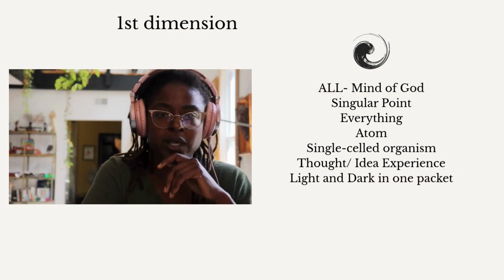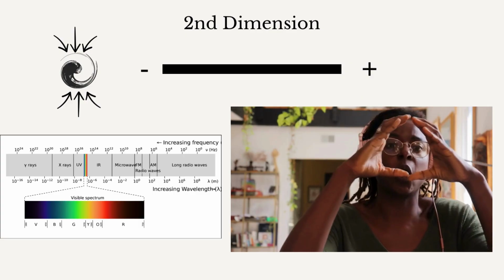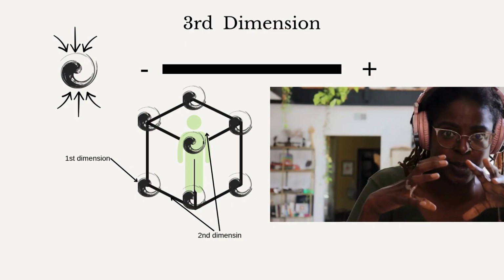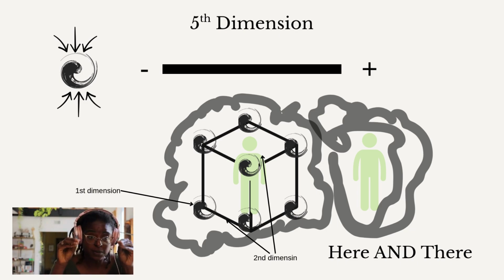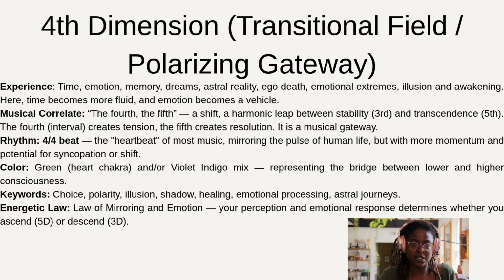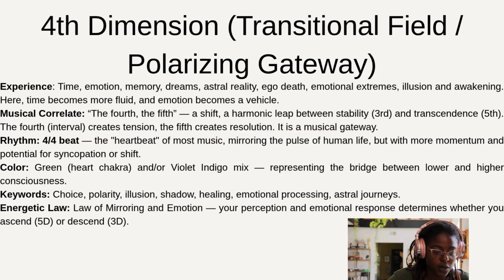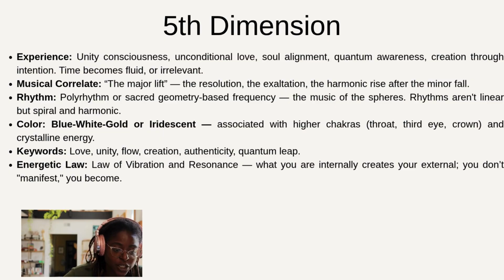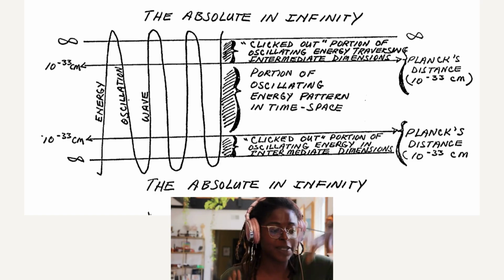What Are the 3rd 4th and 5th Dimensions Really Like? Learn more about the Shift + All About 1-5!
✨ Welcome to Light Worker Radio: A Channel for the Chosen ✨
Hosted by CanDace Johnson

In this episode, I take you on a journey through the dimensions of consciousness—from the 1st to the 5th—and share the intuitive revelations and spiritual downloads that led me to this framework. This is more than theory—it’s a lived, felt experience. One that connects energy, music, light, color, and the ocean in ways that can help us all understand where we are, where we’re going, and how to align with higher frequencies.

🌍 We start by breaking down each dimension:

The 1st and 2nd dimensions as the foundation and memory of matter

The 3rd dimension as physical density and duality

The 4th dimension as the emotional field, the split between light and dark, and the chaos core

The 5th dimension as the frequency of unity, love, and co-creation

🎵 Then we explore how these dimensions show up in music, rhythm, color, and vibration—how a song can take you from the “minor fall” to the “major lift.”

🌊 We dive deep into the oceanic metaphor of dimensional shift—how the density of water, the pressure zones, and the thermocline mimic the thresholds we face when rising in consciousness.

✨ Finally, I reflect on what this dimensional model could mean for us all:

Why chaos precedes awakening

How to navigate polarity without getting stuck

And how we each carry the power to “spiral upward” through presence, perception, and love

A musical experience designed to support your energetic integration.

If you have questions, thoughts, or want to share your experience, drop a comment—I’d love to expand this conversation together.

With love,
– CanDace Johnson
Light Worker Radio 🌞 A Channel for the Chosen